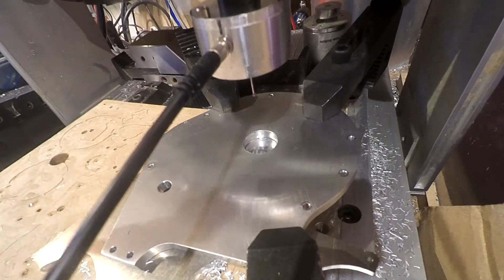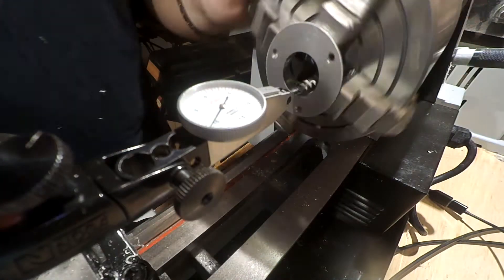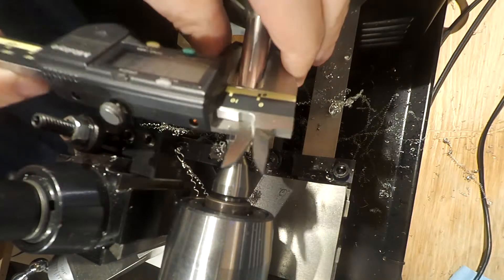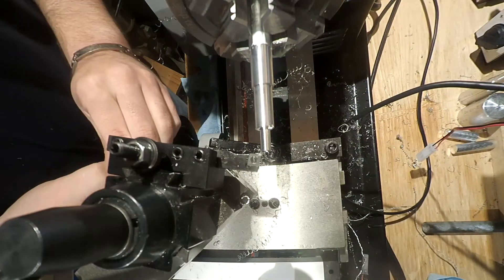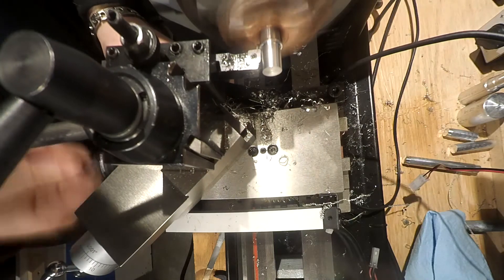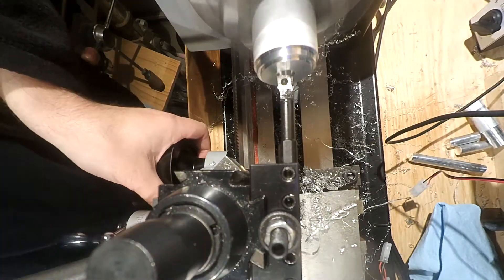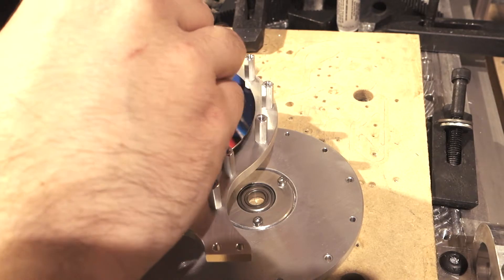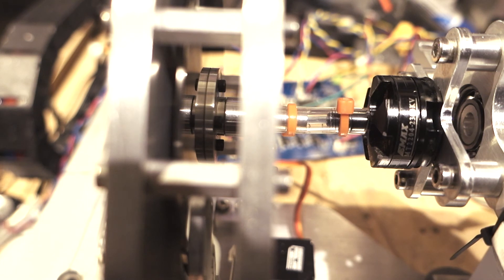Dyno project: spindle upgrade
walking through the updated build of the spindle for the eddy current brake on my dyno project.